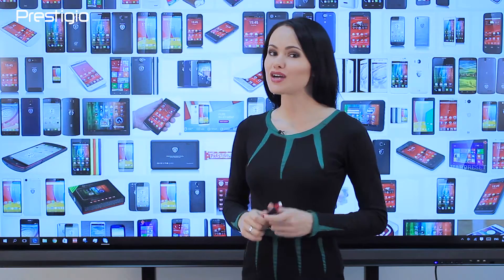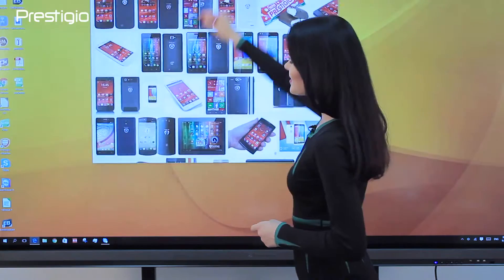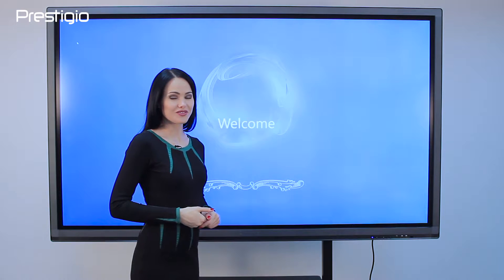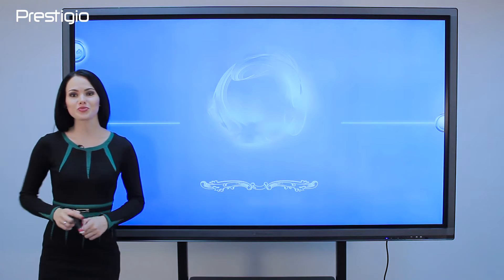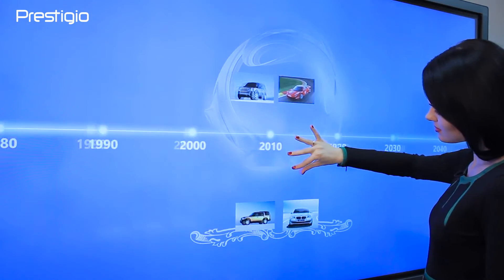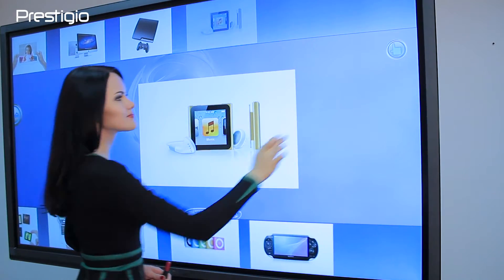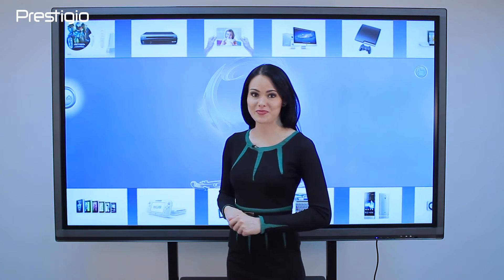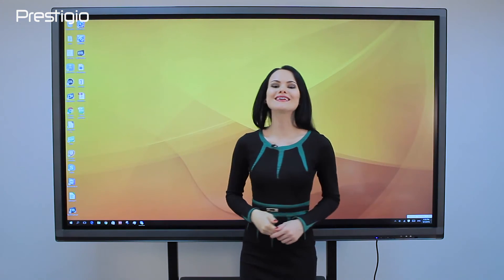MultiBoard Apps: EasiShow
(EN) EasiShow converts MultiBoard into an interactive digital signage screen. Upload your own dedicated content via EasiShow Editor, launch app during networking time on your event and guests will involve in interactive surfing over your content, the rest of apps are blocked.

OS requirements: Windows 7 / 8.1 / 10
Language support: English / Russian / Arabic / Over 10 European Languages / Chinese